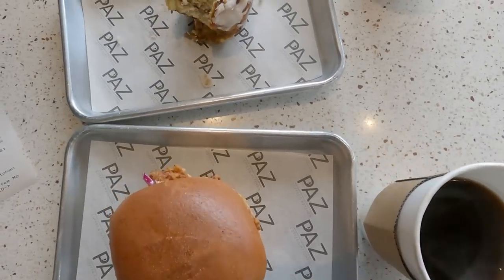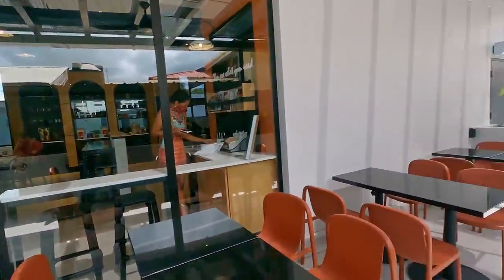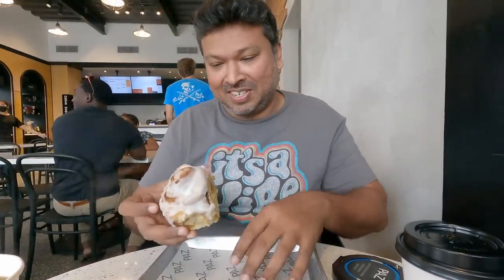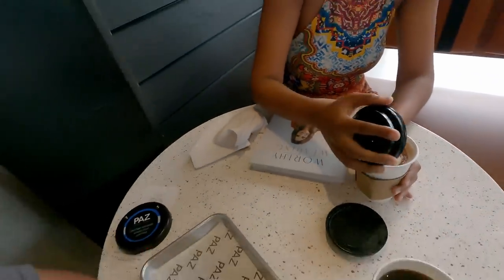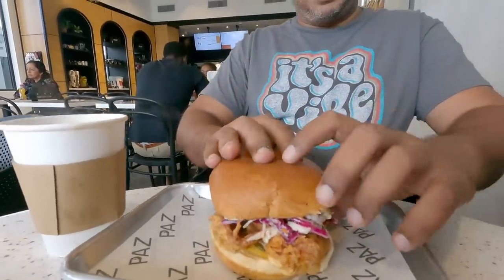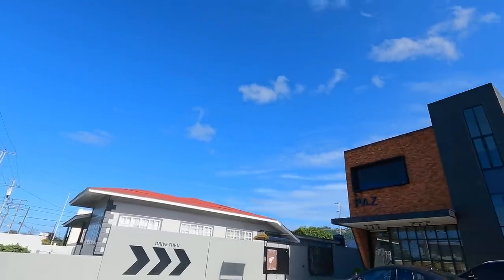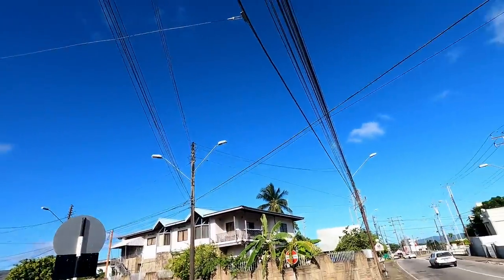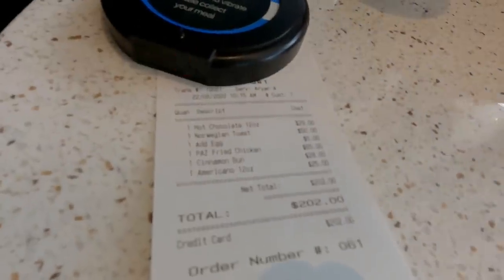Exploring a Coffee Cafe and Kitchen in Trinidad & Tobago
Recently a new coffee shop opened in town, well Woodbrook called Paz Coffee and Kitchen, it's a local spot that has their own vibes and of course coffee, so join us in this one my Trinbago Vibes peeps as we, and by we I refer to @JuliaMayn and myself, check out this new cafe for the first time and give you our thoughts on this adventure.

My gears
Main Camera: GoPro Hero 9
Secondary camera: iPhone 8 (yeah I've to upgrade, probably later this year)
Others: Manfrotto tripod, GoPro accessories, Phone adaptor
Drone: DJI Mavic Mini (Fly more combo, cuz more batteries)

- Rajeev